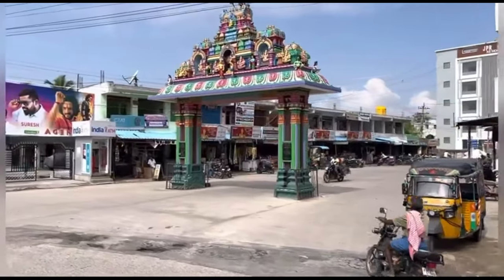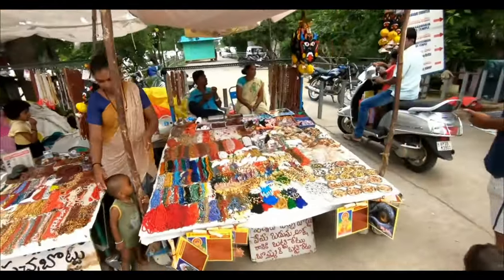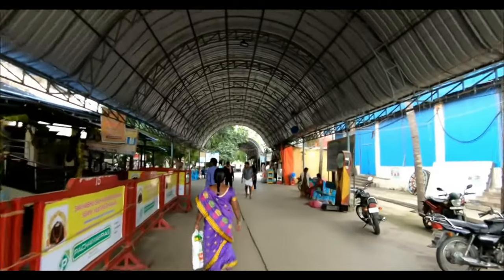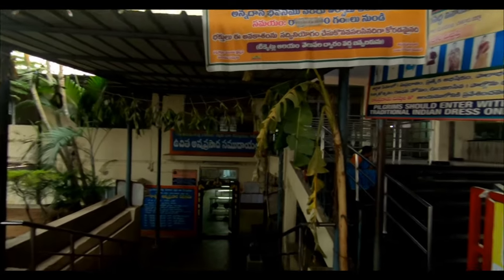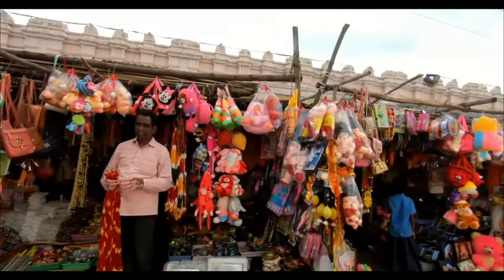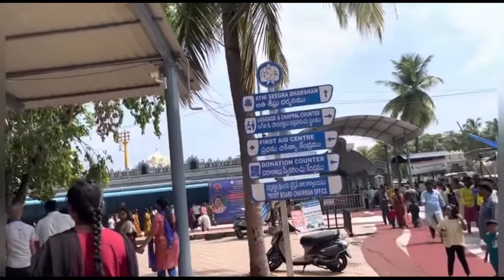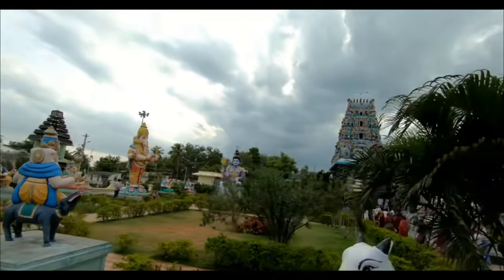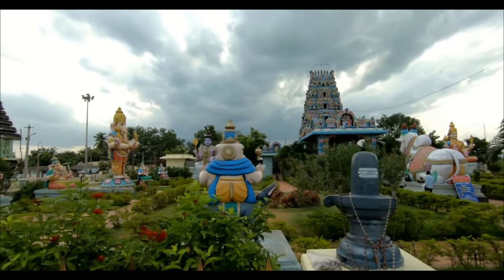Sri Kanipakam Vara Siddi Vinayaka Temple ||kanipakamtemple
About Channel:
Travellerepisodes8616  , offers a unique and immersive travel experience through a combination of compelling storytelling, video clips, sound effects, and photography. It's designed like a futuristic storybook that transports readers to the places you describe.